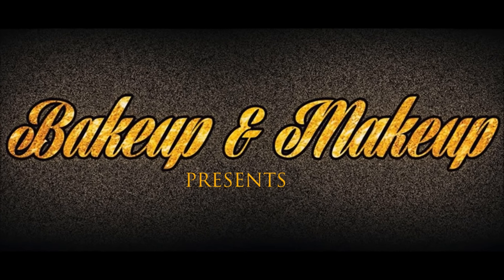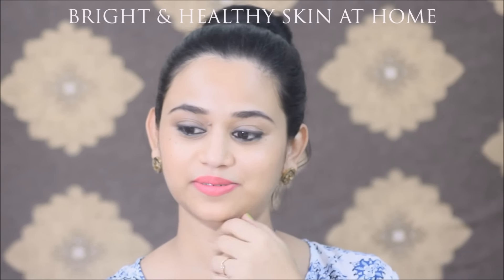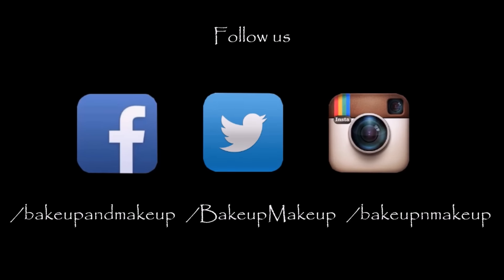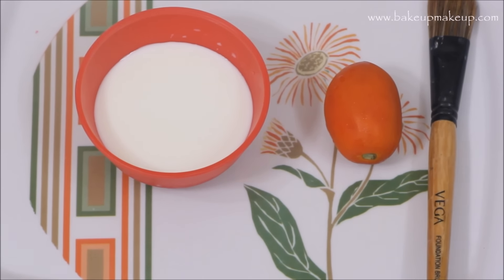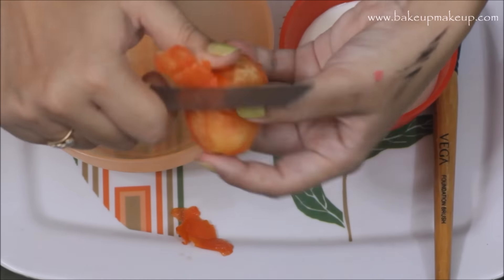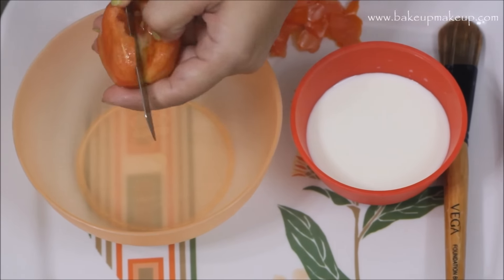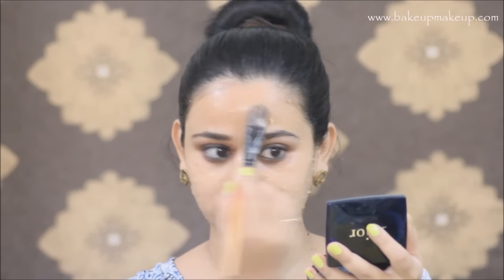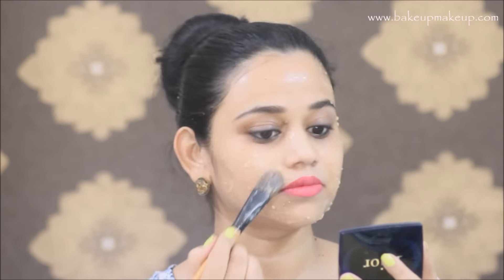MY SECRET TO INSTANT BRIGHT N GLOWING SKIN AT HOME | LIGHTER SKIN | DIY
Hi Guys!!!

Regards
Team B&M